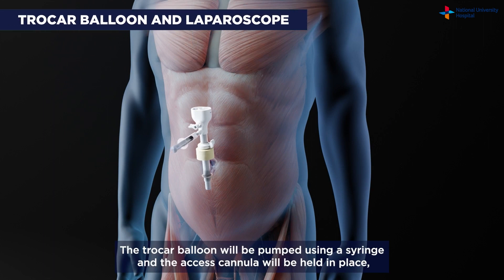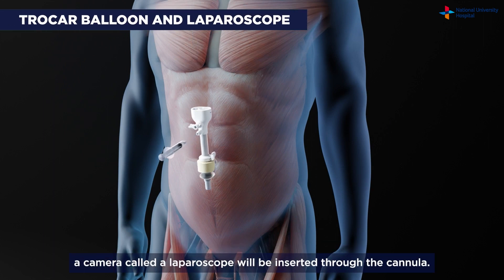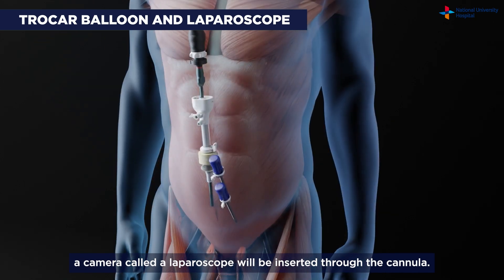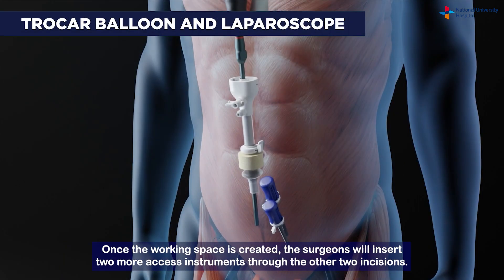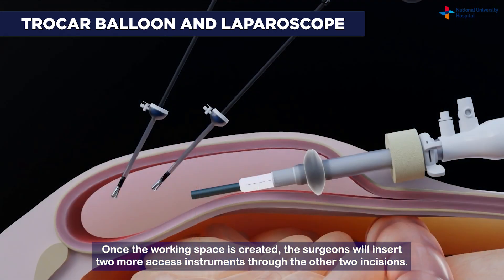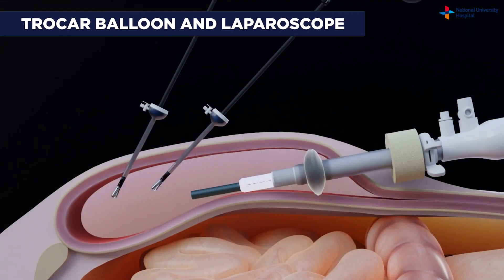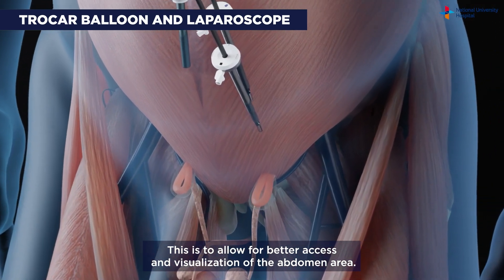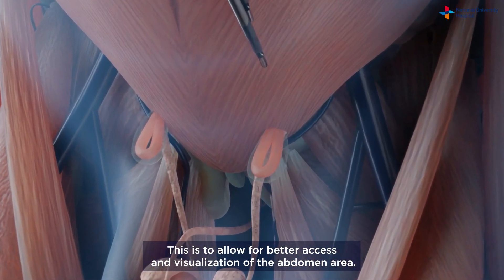Laparoscopic Total Extraperitoneal (TEP) Inguinal Hernia Repair Surgery - Explained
Watch this 3D animation video to learn what happens during the Laparoscopic Total Extraperitoneal (TEP) Inguinal Hernia Repair surgery.

Hernias – bulges over the abdominal wall caused by weaknesses or defects of the muscles – are increasingly prevalent in our ageing population. It can be painful and can deteriorate to become a dangerous condition with intestinal damage if not treated appropriately.

The laparoscopic total extraperitoneal (TEP) inguinal hernia repair surgery results in less post-operative pain and faster recovery.

Steps in the Laparoscopic Total Extraperitoneal (TEP) Inguinal Hernia Repair surgery:
- A small keyhole incision will be created for the device to reach a hernia and the retractor will be put in place to keep the incision open.

- The surgeon will insert the trocar, which comes with a dissecting balloon, to access the abdominal area.

- An endoscope will be inserted to allow the surgeon to monitor the dissection of the space as the balloon inflates.

- Once the space is sufficiently dissected, the balloon will be deflated and withdrawn.

- The trocar balloon will be pumped using a syringe and access cannula will be held in place.

- A camera called the laparoscope will be inserted through the cannula.

- Once the working space is created, the surgeons will insert two more access instruments through the other two incisions to allow for better access and visualisation of the abdomen area

- There are three main types: direct, indirect and femoral hernias, depending on where the hernia is located at.

- The surgeon will then use surgical instruments to pull the sac back into the abdomen.

- To prevent any sac from slipping through the opening again, the surgeon will place a mesh over it and use a fixation device to tack the mesh in place.

- The access equipment will be removed from the body and the surgeon will close up the incisions by using sutures.